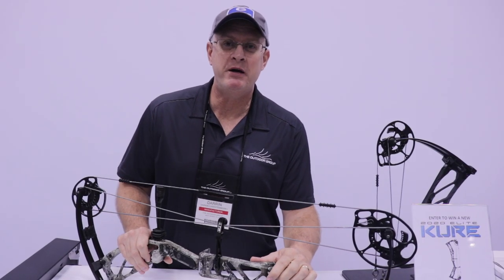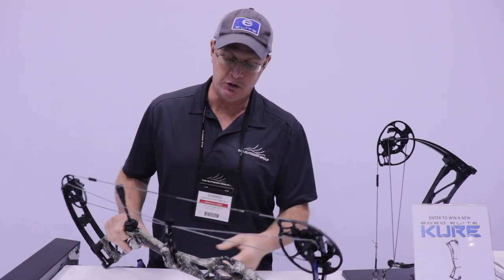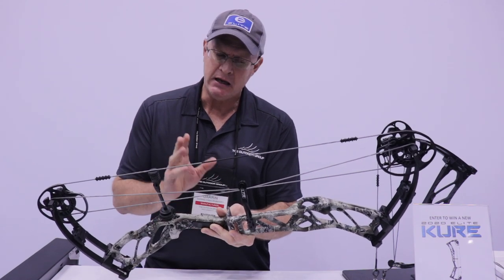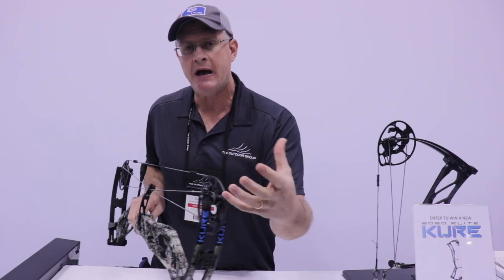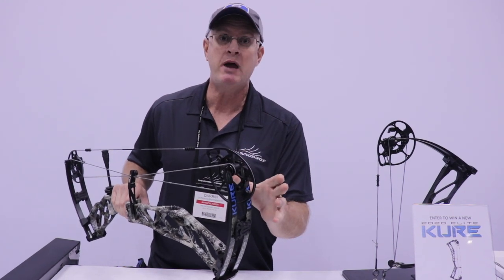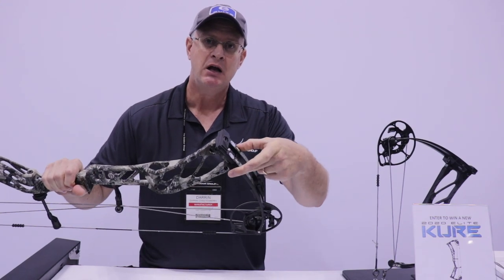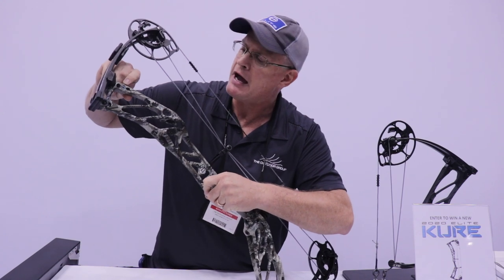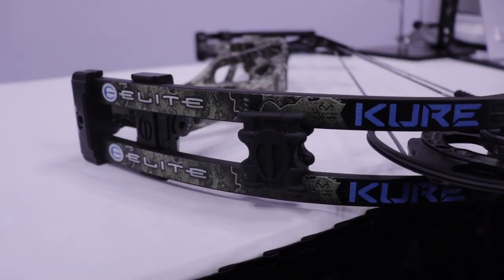ATA 2020: Elite Kure w/Darrin Christenberry!!!